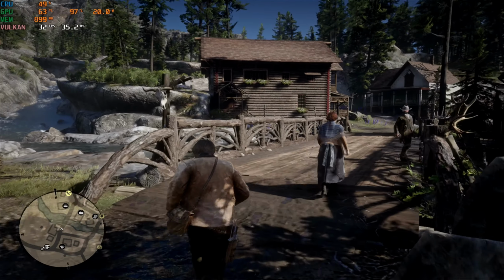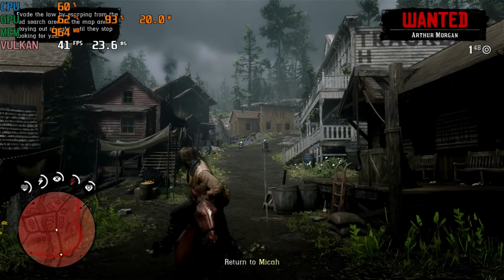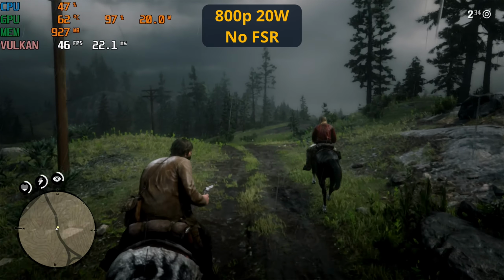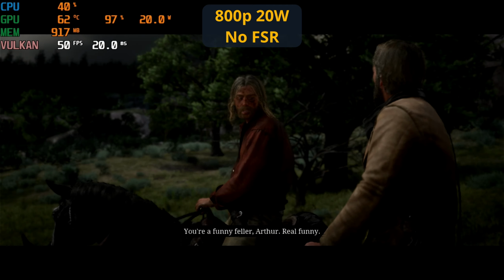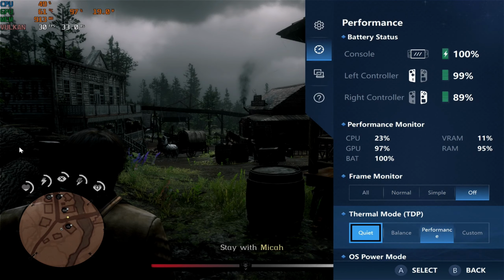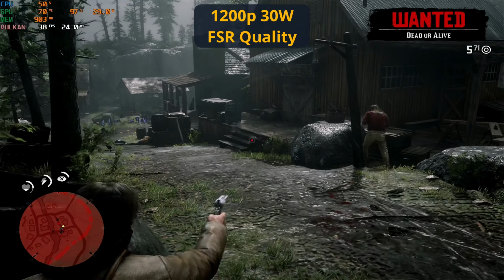Red Dead Redemption 2 Legion GO Performance & Settings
Taking a look at Red Dead Redemption 2 running on the Legion Go at 800p (720p) and 1200p in Peformance and 30W custom modes